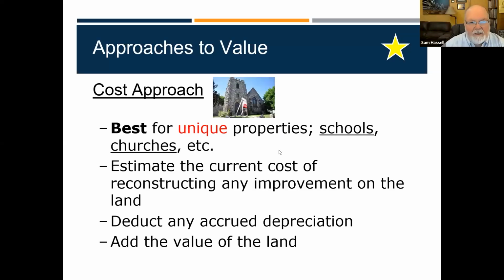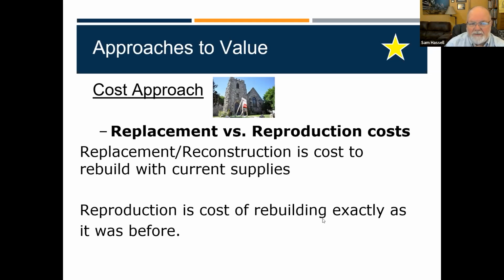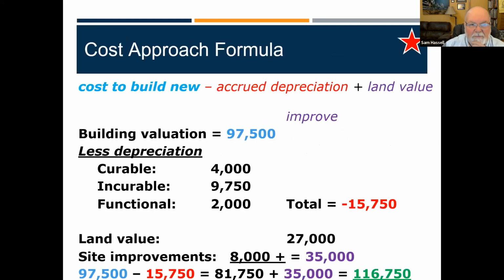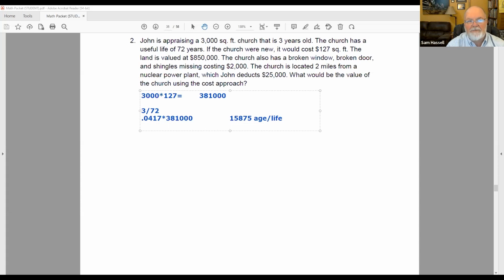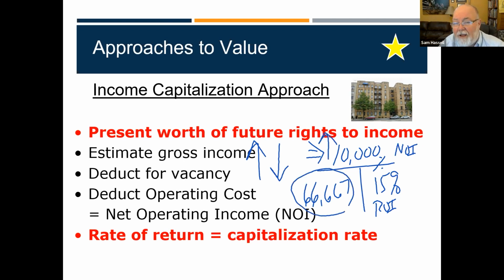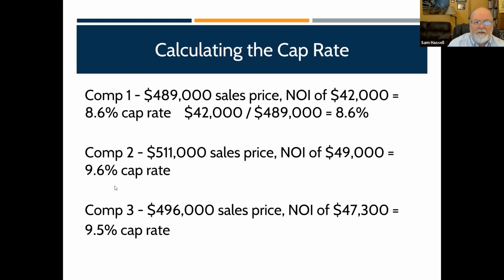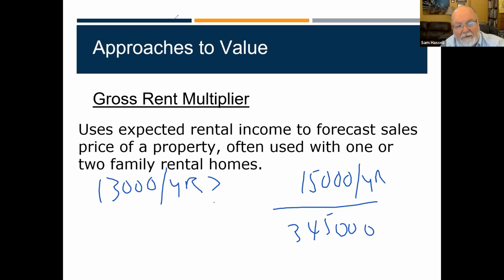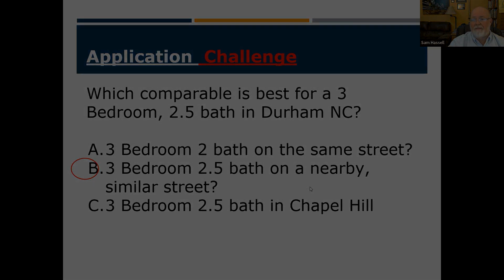Prelicense #61 | Cost and Income Capitalization Approaches | Real Estate Exam Prep for NC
Do you need some help preparing for your class test or license exam?

0:00 Cost Approach to Value
5:35 Replacement vs Reproduction
6:15 Effective Age
7:25 Economic Life
8:15 Physical Deterioration
8:55 Functional Obsolescence
10:20 Economic Obsolescence
10:35 Cost Approach Example
13:20 Straight Line Depreciation
15:00 Math Packet
20:15 Income Capitalization Approach
24:40 Income Cap Formula
26:20 CAP Rate
26:30 Net Operating Income
30:00 Example
32:05 Gross Rent Multiplier
36:50 Appraisers Approach to Value
38:15 Key Terms
40:30 Outro